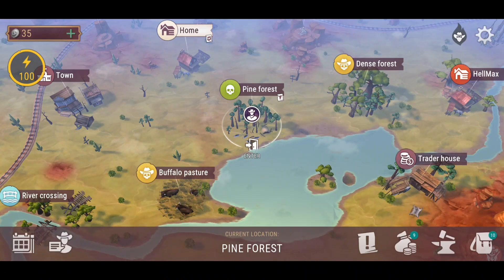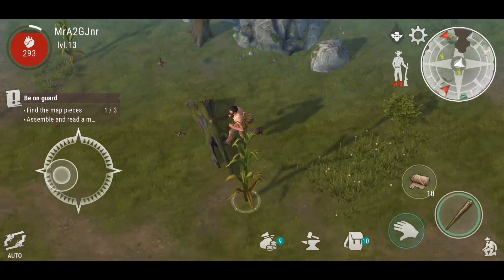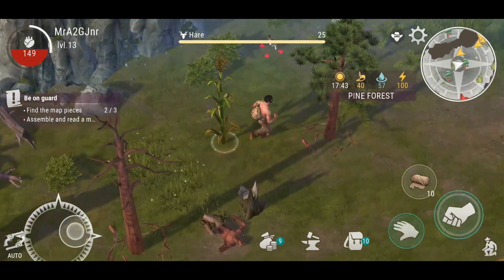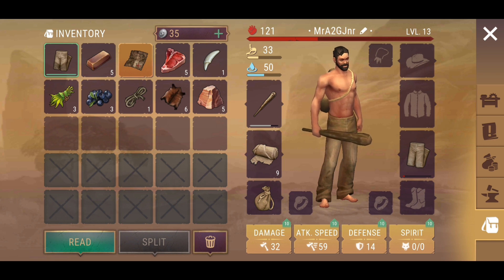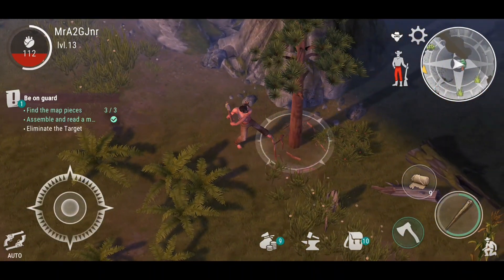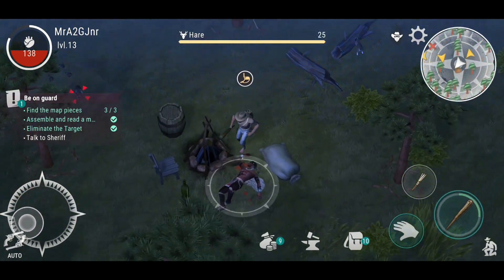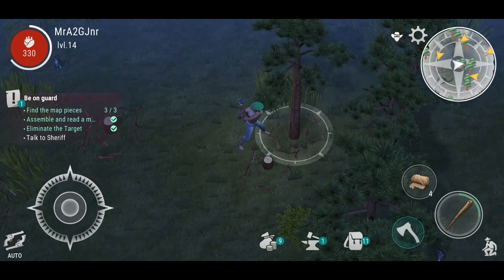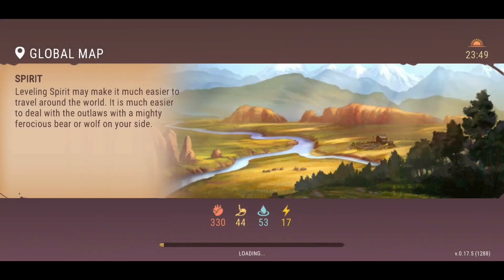Beginners Guide To Westland Survival! Quest Line Be On Guard! (Ep 03)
Explore the Oregon Trail! 🤠Craft your Wagon and start your RPG survival saga

Survive as a Cowboy in the Wild West and become the rule of law! Survive in this Western themed MMORPG, explore the life of a Lone Star ranger and fight robbers, trade with American Natives, set traps and duel in a Mexican standoff! New breath in survival games.

★ SOON: Complete hundreds of Quests
★ SOON: Discover precious treasure sites
★ SOON: Challenge other cowboys

Tired of zombie games and the Earth after apocalypses? Try out a real Westland adventure.

In the Wild West of the Great American prairies, outlaws and even sheriffs are ready to sell brave men out for a fistful of dollars. The whole new undiscovered earth is in front of you, cowboy. Frontier pioneers, Bounty hunters have set carriage treks towards the fabled gold discovery sites in Klondike and Yukon, and to the great plains and deserts of Texas or New Mexico.

Imagine you are in the desert - this desert is like a dead island in the middle of the lively prairies. Your wagon convoy ran into a bandit ambush and left you behind as the only survivor, but certainly grim with anger to bring those gunslingers to the hangman! Or shoot them right off their horses!

There are no rules of survival, no last day of your adventures, continue play in PVE/PVP mode.
Multiplayer open world RPG game. You are left to survive: build a shelter, and craft to survive.